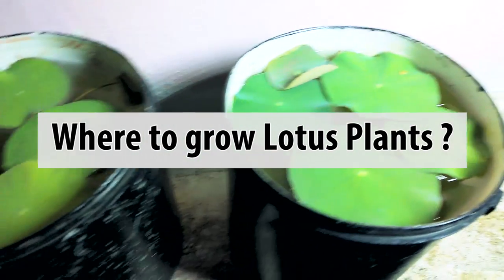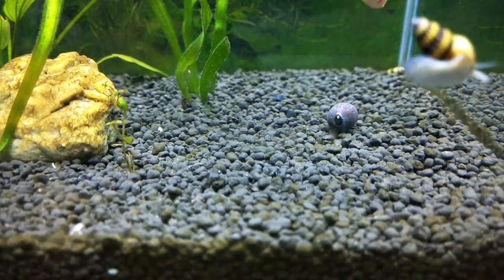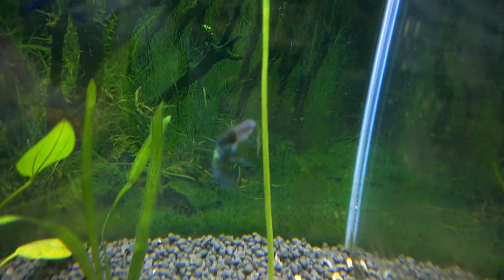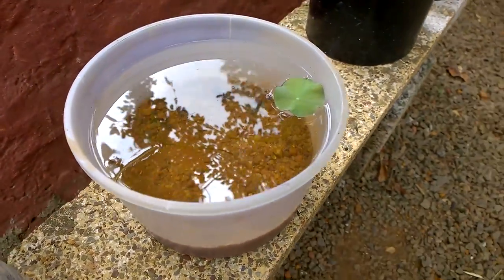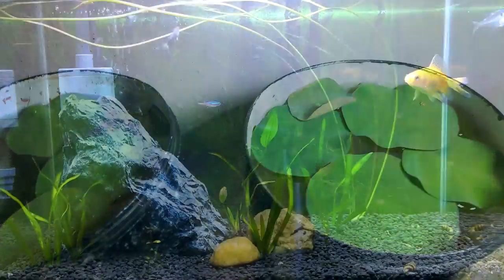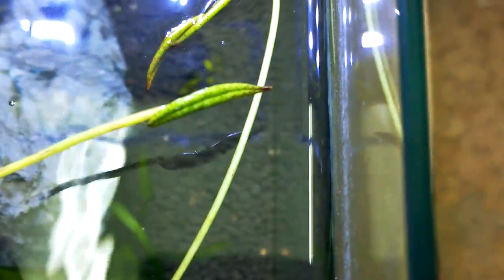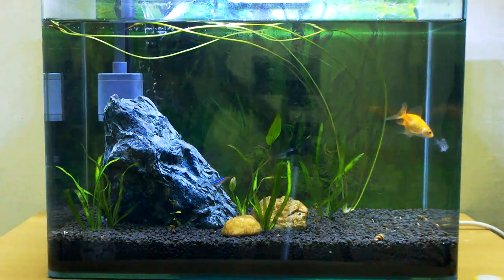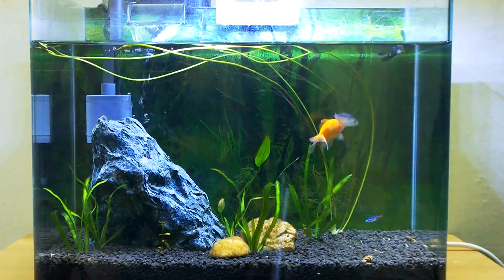Where to Grow Lotus Plants from Seeds ?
I bought some lotus plant seeds and decided to grow it for getting the colorful lotus flower, there are numerous varieties of lotus plant seed available for buying in the online shopping websites but I somehow made my mind to buy only specific colors that I liked the most. Once you get the lotus seeds it's again a different decision to where to grow it. Certainly lotus plant inside aquarium will look exotic and amazing but there is different story for the lotus plant. Watch this video and find out where you should be growing the lotus plant seeds to get those colorful lotus flower.

Connect me on Social Networks too